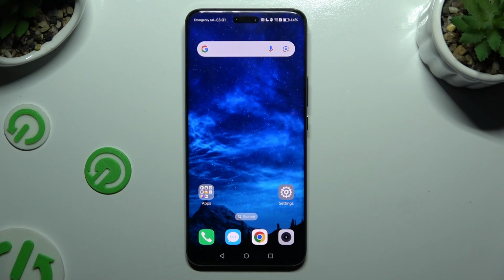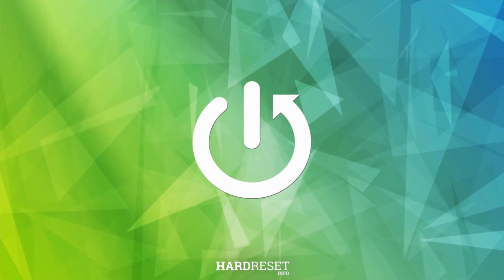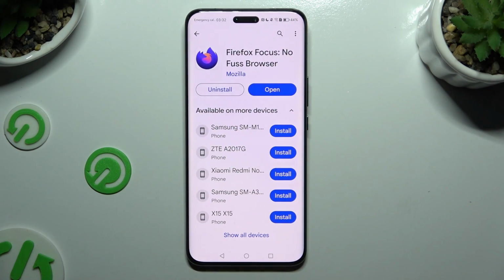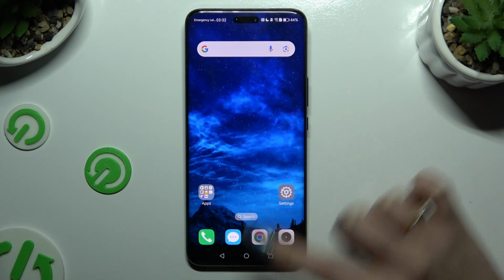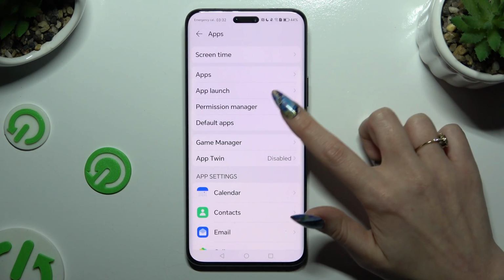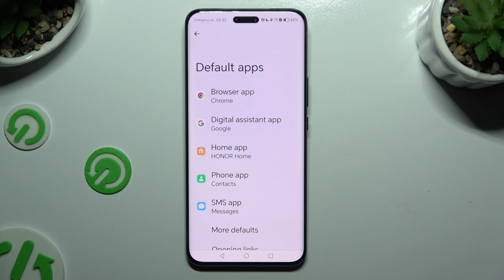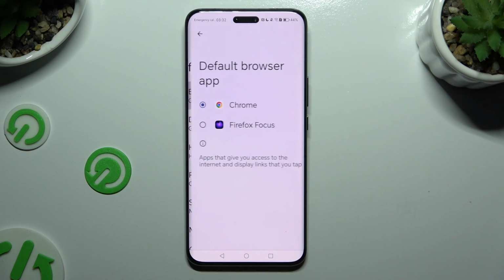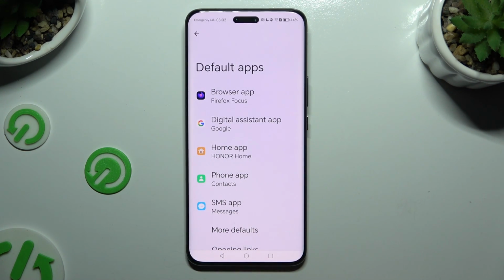How to Change Default Apps in Honor Magic 6 Pro – List of Defaults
If you're wondering how to change default apps in your Honor Magic6 Pro, then here we are coming with help! In the above tutorial, we would like to guide you to a proper section, in which you can successfully manage the list of default apps. So let's follow all the shown steps and easily replace current default apps with those of your choice in Honor Magic6 Pro!